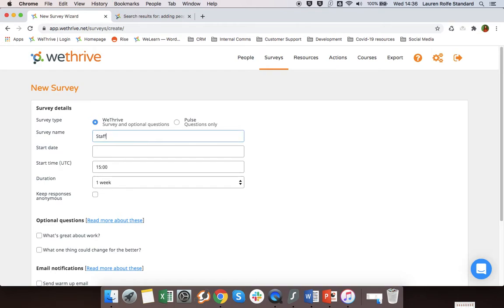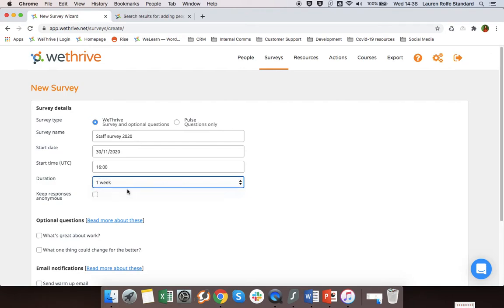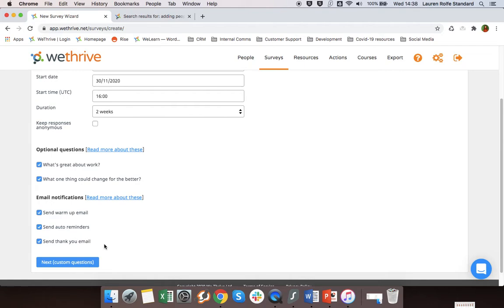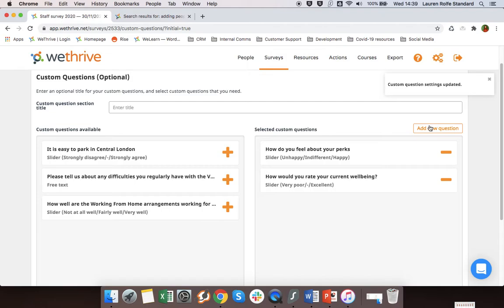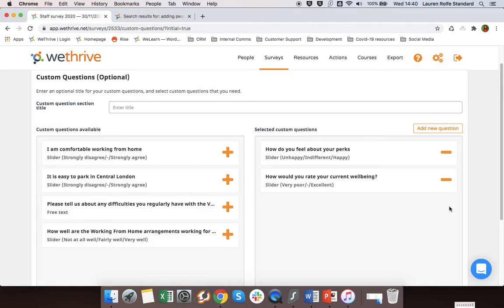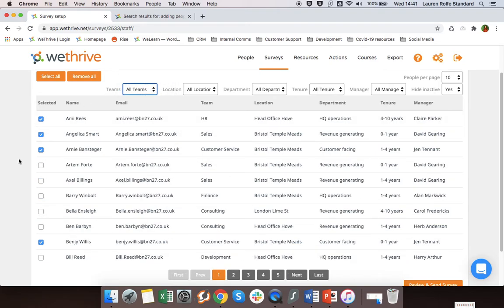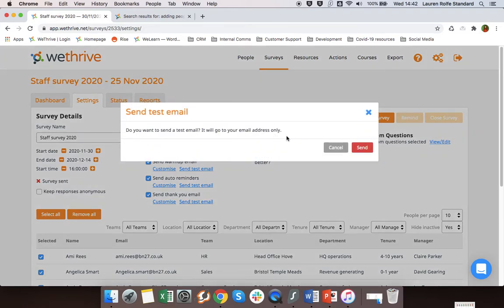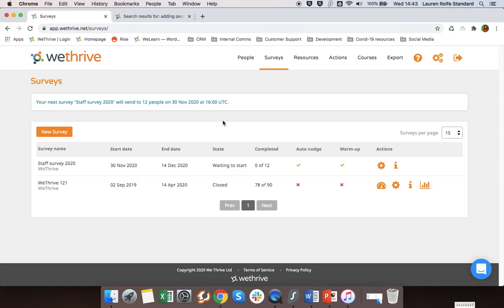How to schedule a WeThrive survey - Dec 2020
This help video shows you step by step how to create and schedule a WeThrive survey including:

- How to add your survey details
- Choose whether the survey is anonymous
- Add your participants
- Edit your email templates
- Add your own custom questions to the end of the standard WeThrive questions
- Schedule for your chosen start date and time